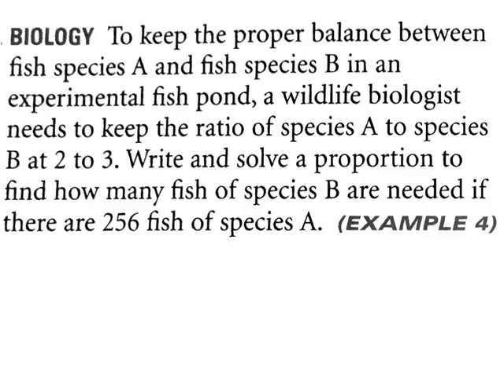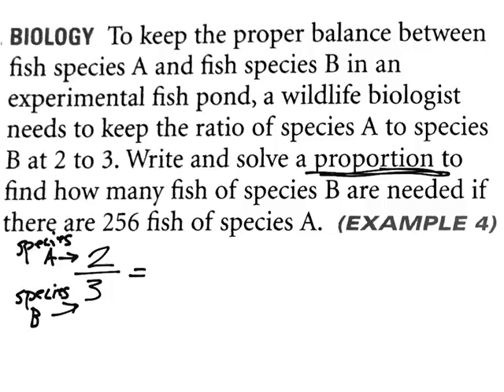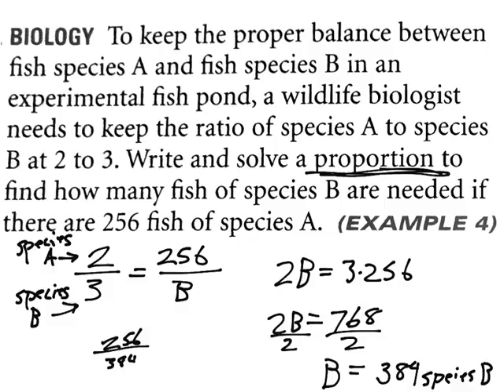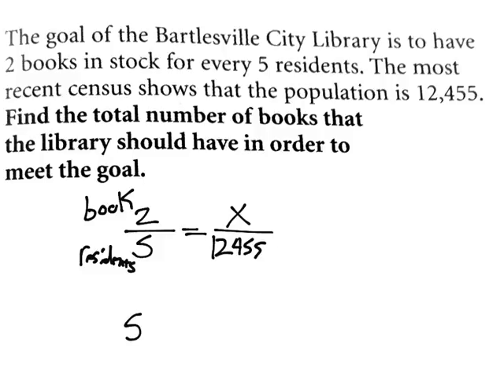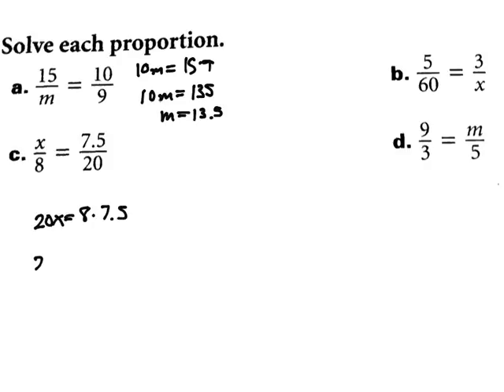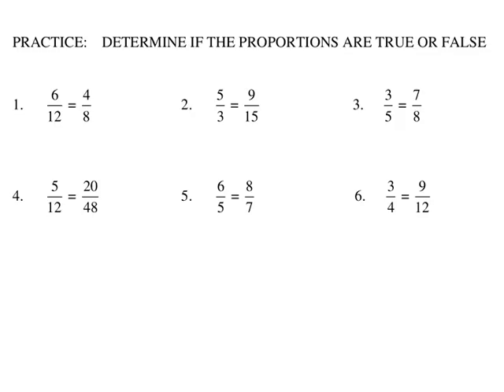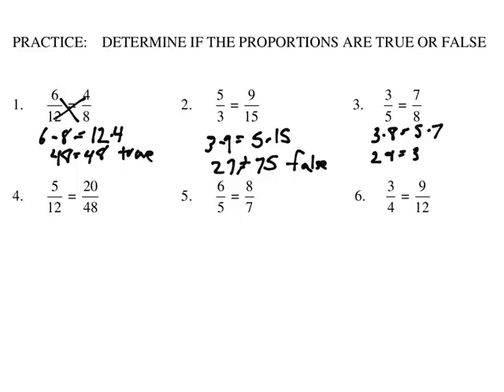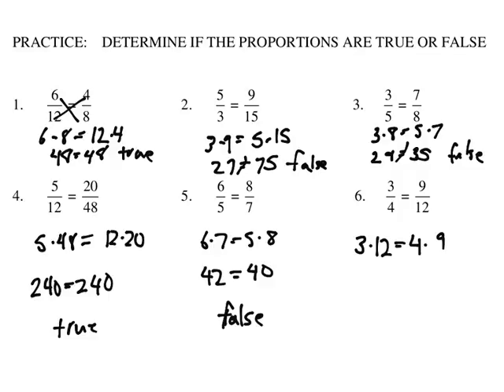A1 4.1 Math, Algebra 1